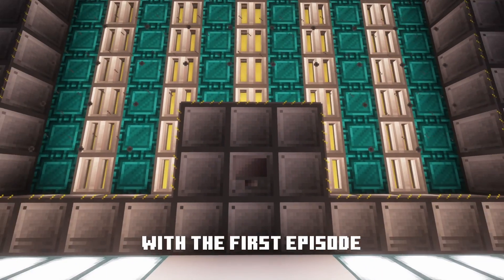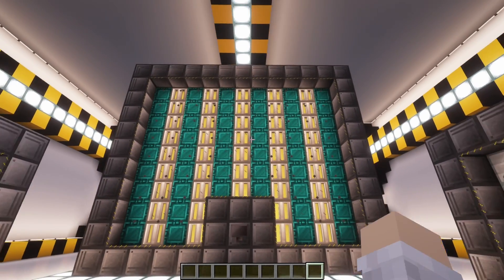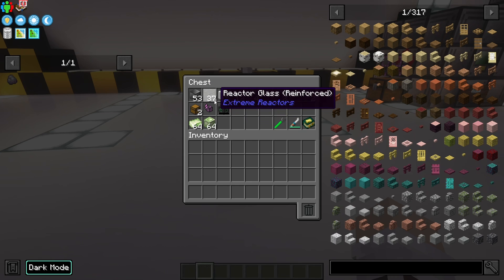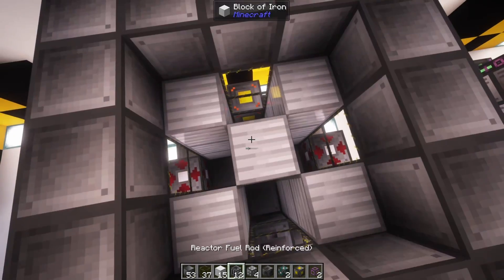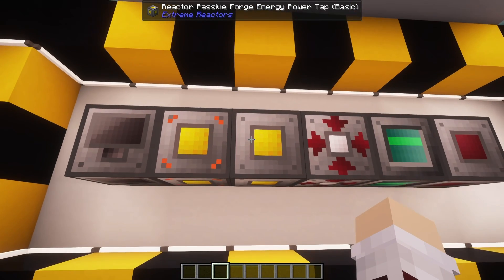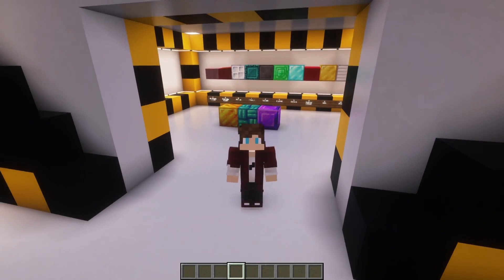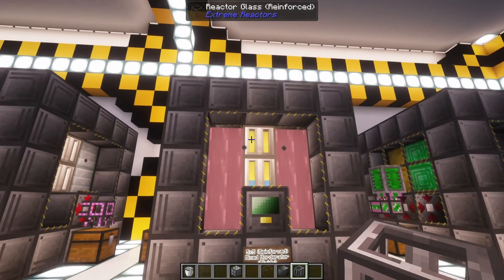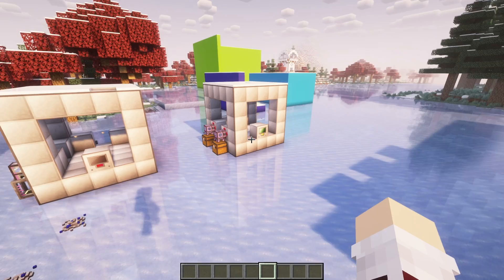Extreme Reactors - The Ultimate (simple) All the Mods Tutorial!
Welcome to the ultimate tutorial on mastering Extreme Reactors in the highly popular modpack All the Mods 9! In this comprehensive video guide, we will dive deep into the intricacies of Extreme Reactors and provide you with the knowledge and expertise to become a true power generation expert.

This is an attempt at updating a video I've made on this mod before with new and improved information.

0:00 Into
0:35 Fuel
1:35 General Information
4:22 Building a Reactor
8:57 Ports
11:30 Coolants
13:40 Fluidizer